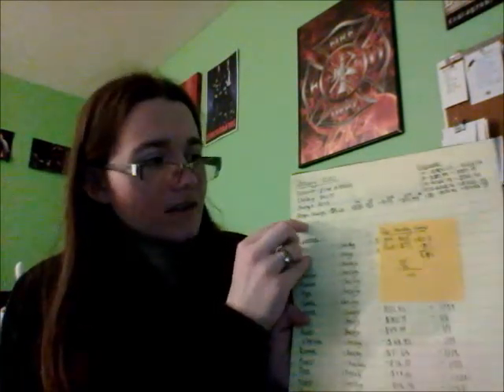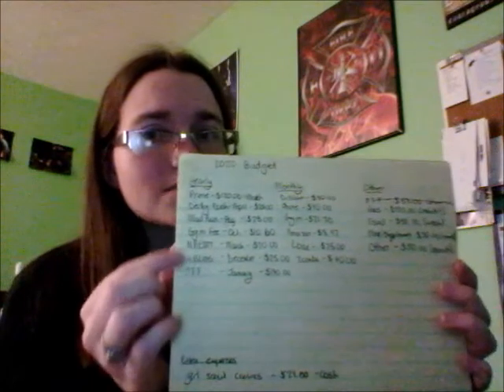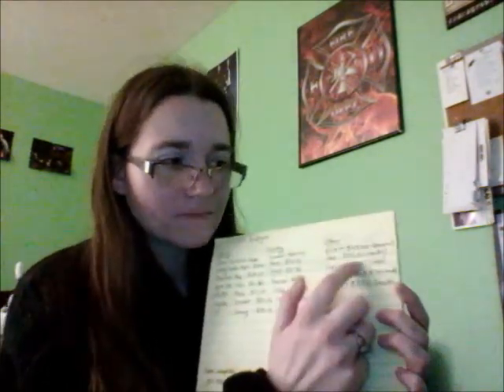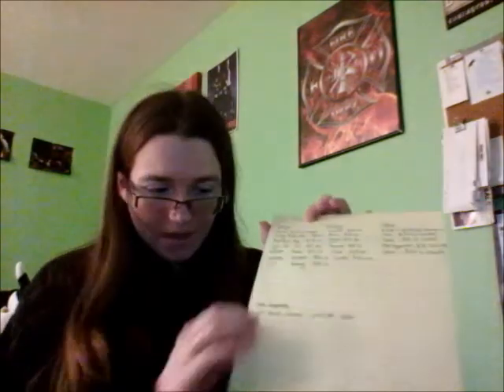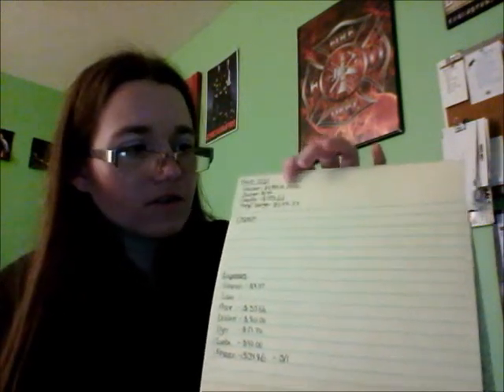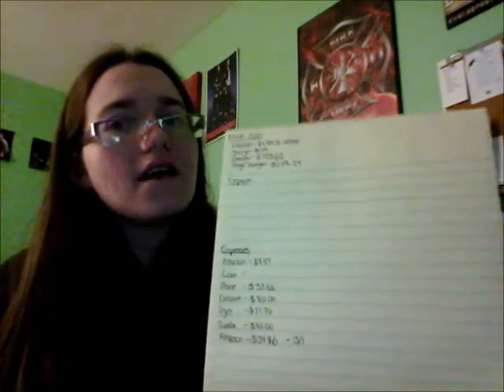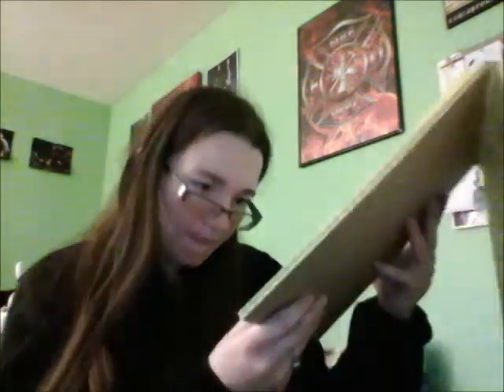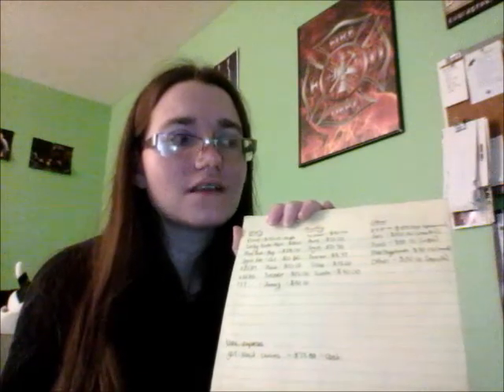How I Budget and My Yearly Savings Challenge | Budgeting and Saving Money